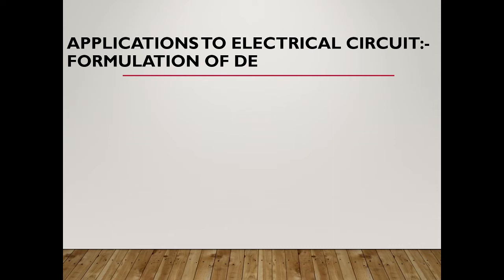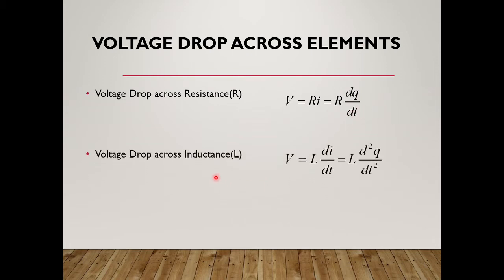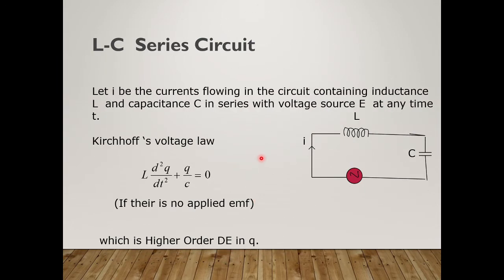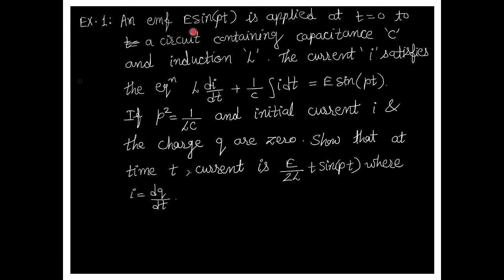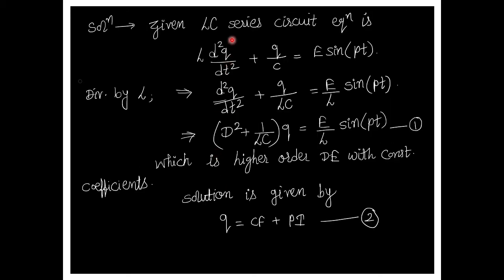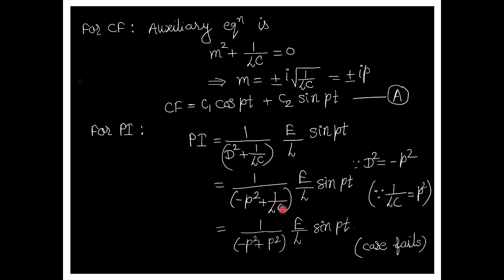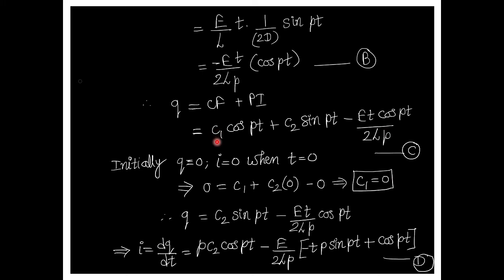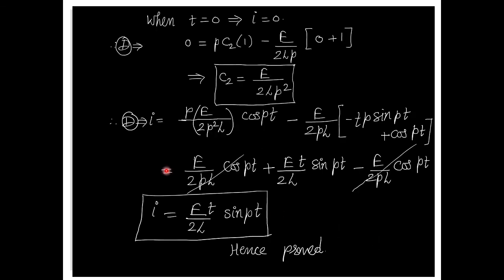Applications of Higher Order Differential Equations